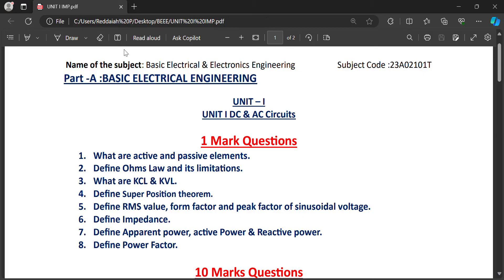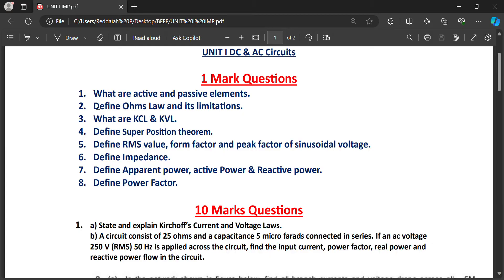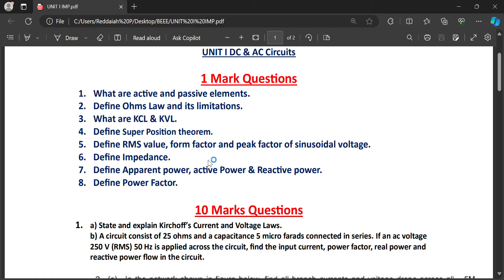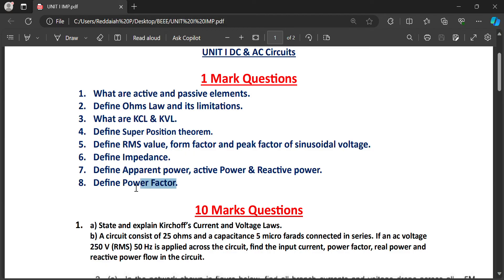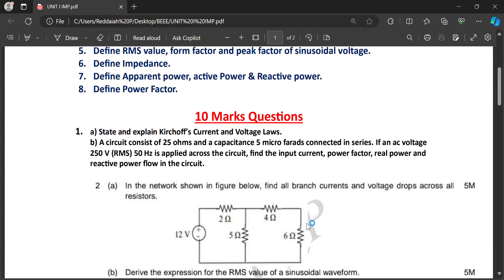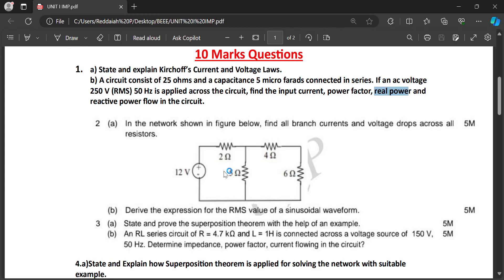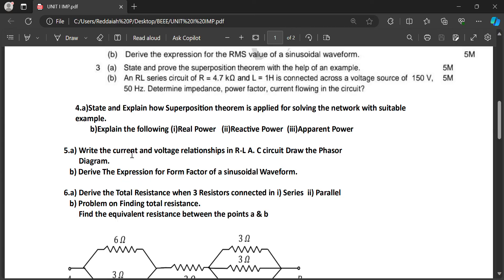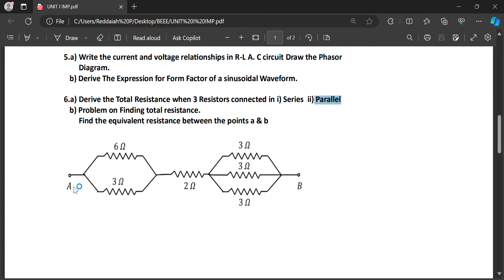BEEE Important Questions with Answers | UNIT I | Dc & Ac Circuits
Download Important Questions PDF